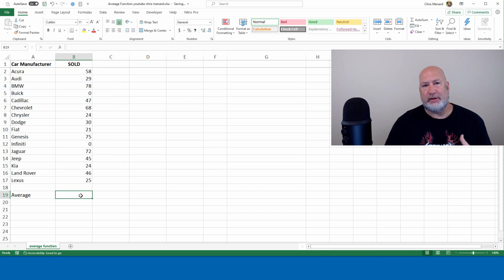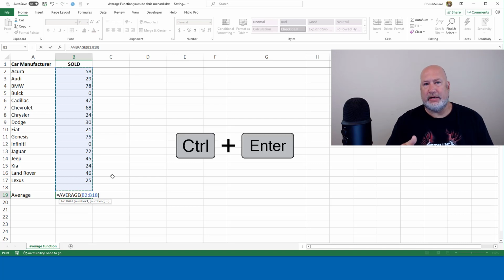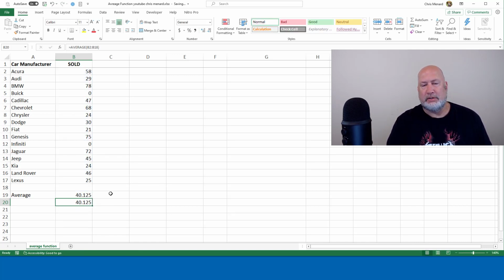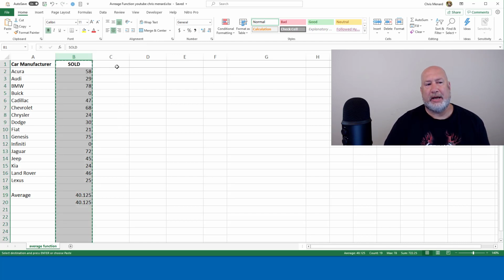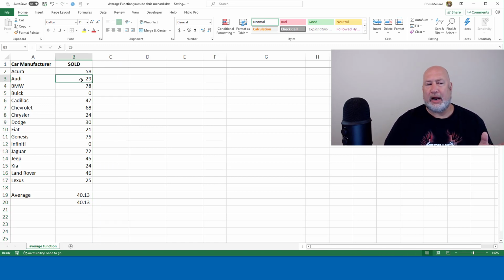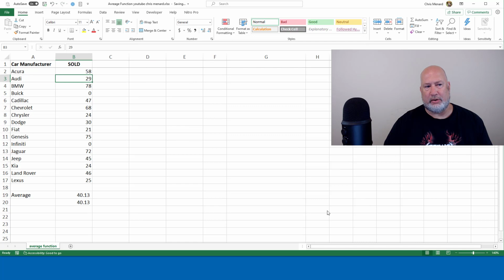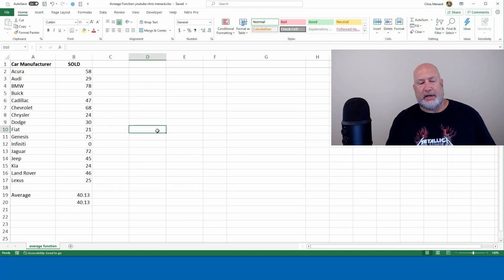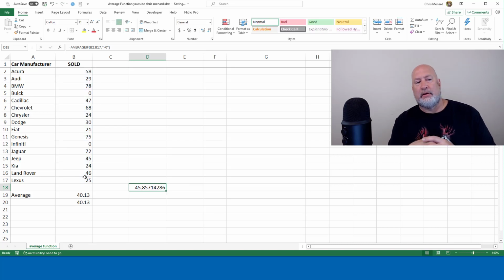Average Function in Excel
The AVERAGE function is one of the most popular functions in Excel. This video shows how to use the Average function, handles zero values when using the Average function. Zero values vs. blank cells will give different results with Average. As a bonus, using the AverageIF function with zero values.

The syntax for the Average Function
AVERAGE(number1, [number2], ...)
The AVERAGE function syntax has the following arguments:
Number1 -  Required. The first number, cell reference, or range for which you want the average.
Number2, ... -  Optional. Additional numbers, cell references, or ranges for which you want the average, up to a maximum of 255.

-- EQUIPMENT USED
○ My camera